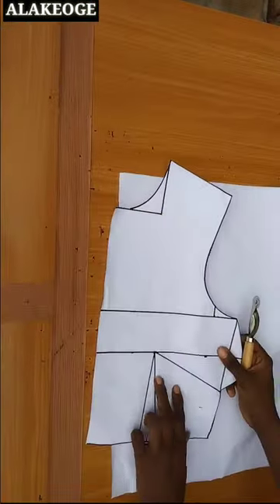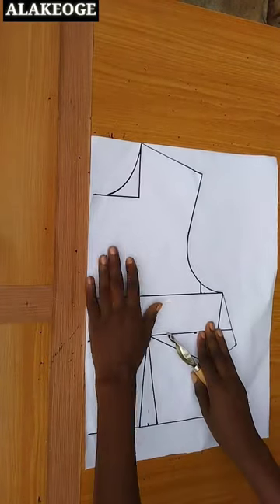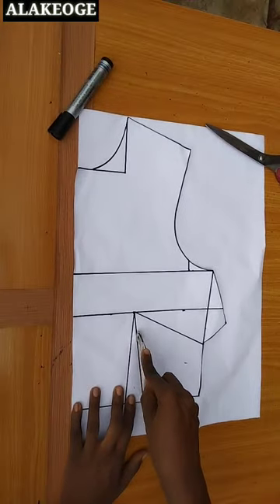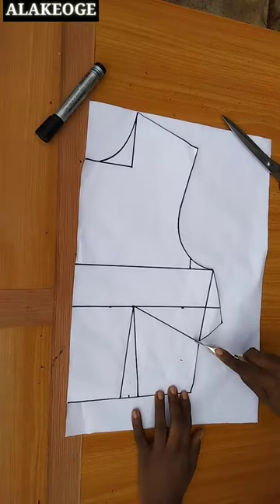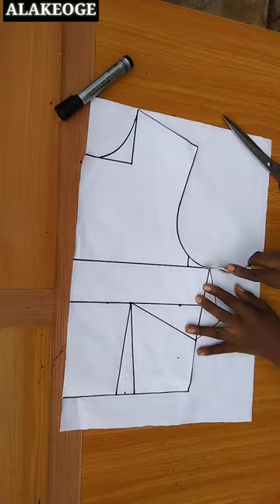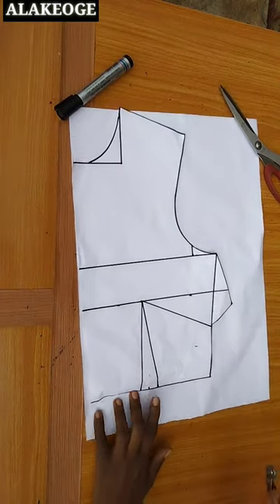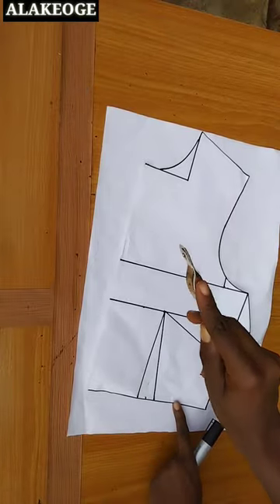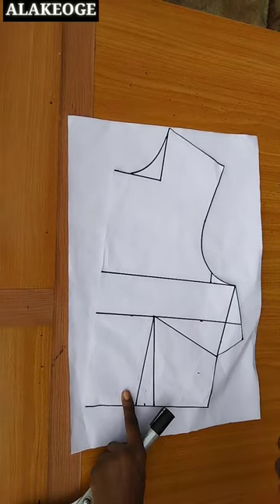HOW TO USE A TRACING WHEEL